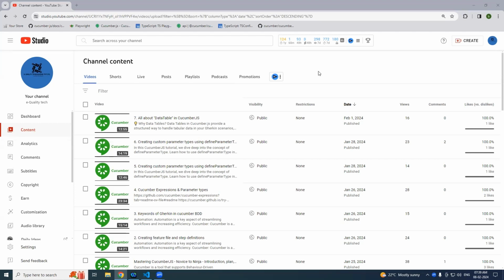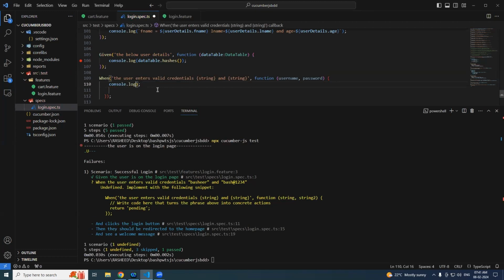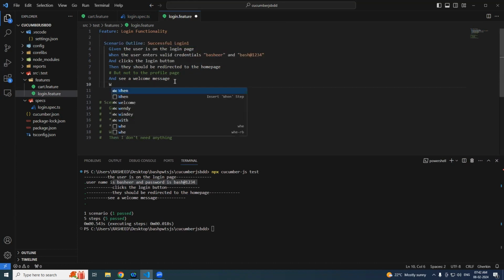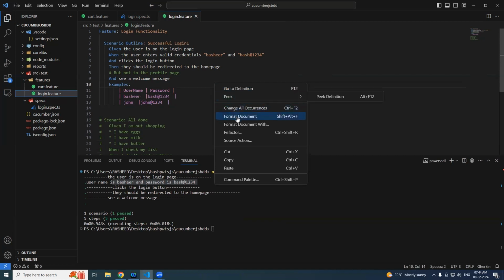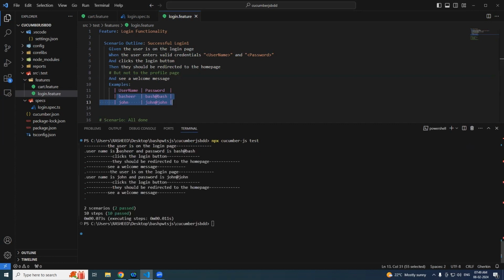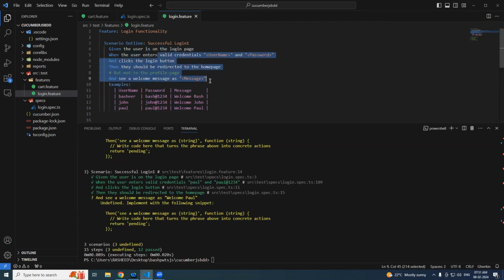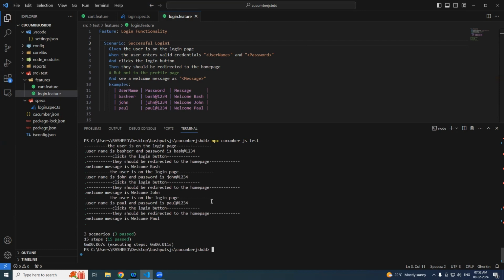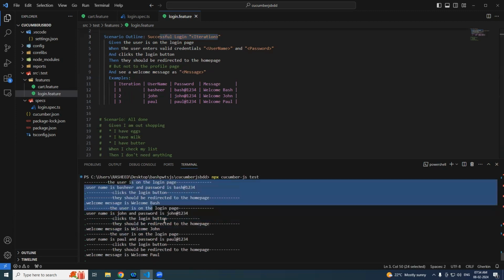8. Scenario Outlines & Examples in Cucumber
In this tutorial, we delve into the power of Scenario Outlines in Cucumber, a powerful feature that allows you to write concise, reusable, and data-driven tests

Automation: Automation is a key aspect of streamlining workflows and increasing efficiency.

Cucumber: Cucumber is a popular tool for behavior-driven development (BDD). Your content likely covers topics such as writing and executing Cucumber scenarios, creating feature files, and integrating Cucumber into the testing process.

Playwright: Playwright is a powerful testing library for web applications. Your videos may explore how to use Playwright for browser automation, testing web pages, and ensuring the functionality of web applications.

TypeScript: TypeScript is a superset of JavaScript that adds static typing to the language. Your content may involve creating applications or scripts using TypeScript, exploring its features, and understanding how it enhances the development process.

Node.js: Node.js is a JavaScript runtime that allows you to execute JavaScript code outside of a web browser. Your videos likely cover topics related to server-side development, building APIs, and creating scalable applications using Node.js.

VS Code (Visual Studio Code): Visual Studio Code is a popular code editor. Your content might include tips, tricks, and tutorials on using VS Code effectively, customizing the editor, and leveraging its extensions for various programming languages.

JavaScript: As a fundamental language for web development, JavaScript is likely a central theme in your videos. Your content may cover everything from basic JavaScript concepts to advanced topics, showcasing real-world applications and best practices.

BDD (Behavior-Driven Development): BDD is an agile software development methodology that encourages collaboration between developers, QA, and non-technical stakeholders. Your videos may explain BDD principles, demonstrate how to write executable specifications, and showcase the benefits of BDD in the development process.